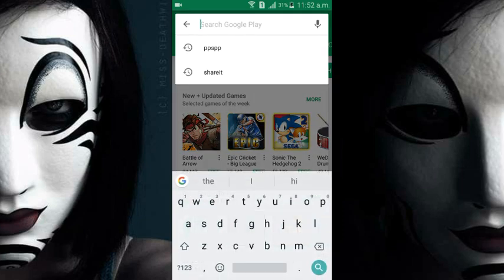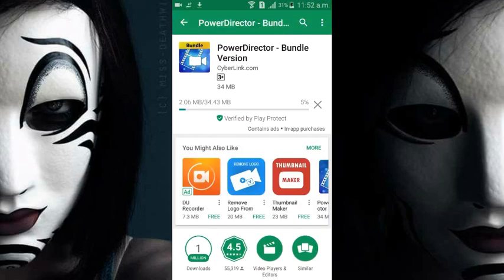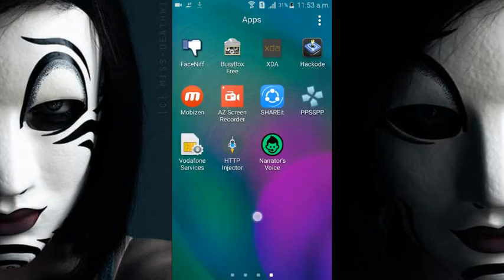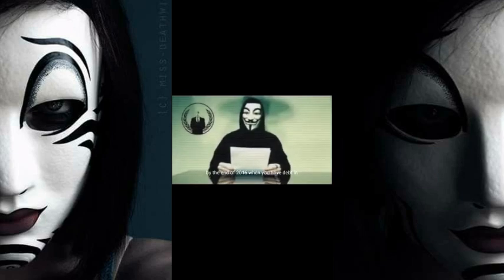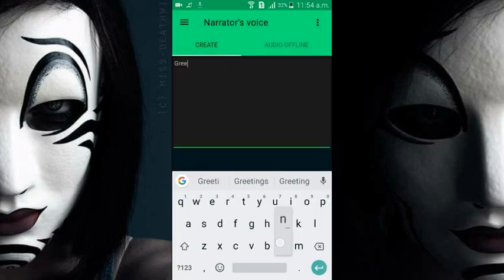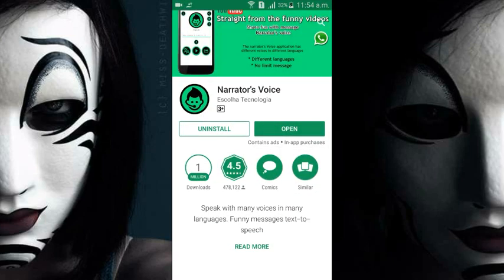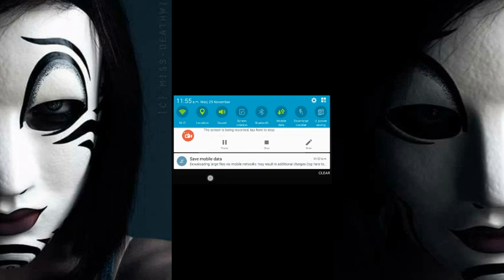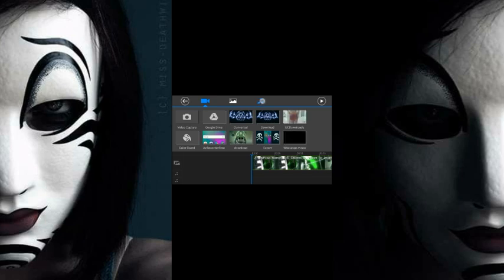How To Make Anonymous Sound +Anonymous Video On Your Smartphone!!! ||By SECURITY 546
Security 546 Doesn't Own The Videos Or Audios Shown In The Video. This Is Just An Example Cited For Creating Anonymous Videos With Different Sounds.
Thanks!